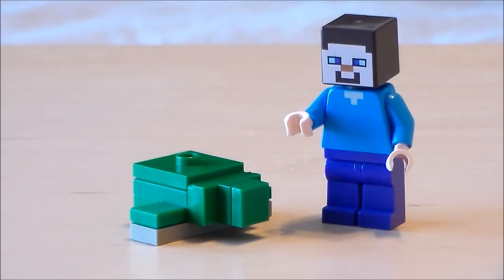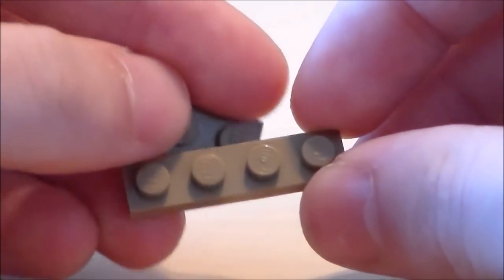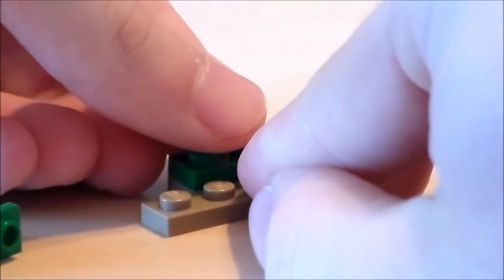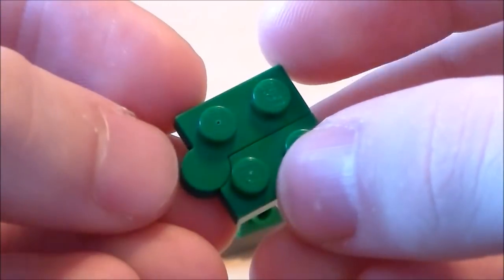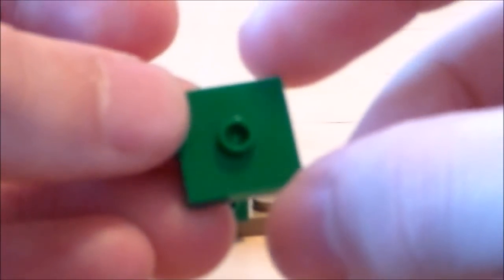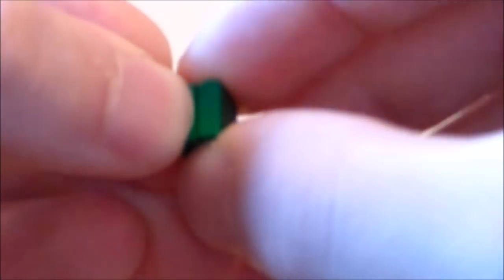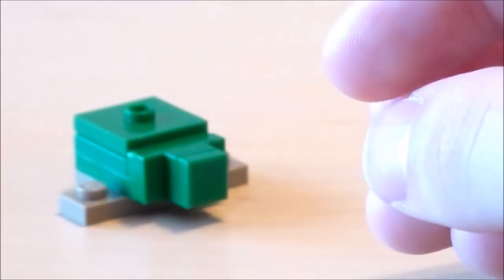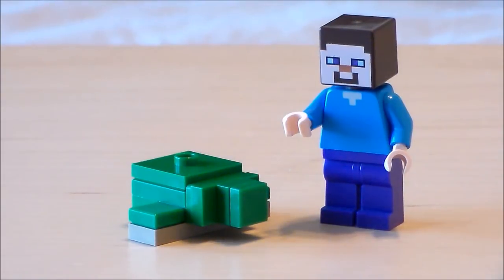Lego Minecraft Turtle Tutorial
What's going on guys! In this video, I will be showing you how to make a Minecraft Turtle from the upcoming 1.14 Aquatic Update in Lego! I hope you enjoy! More videos are on their way! :D